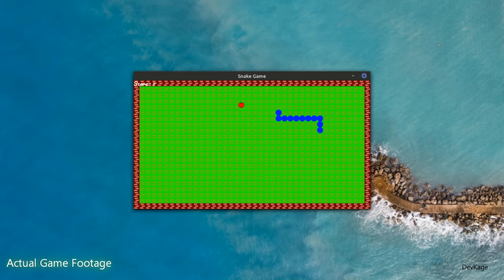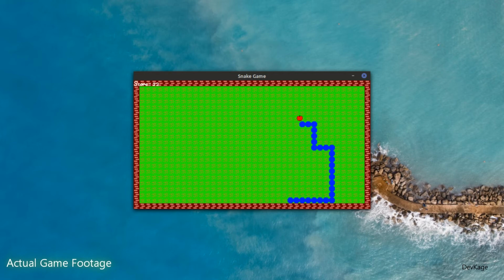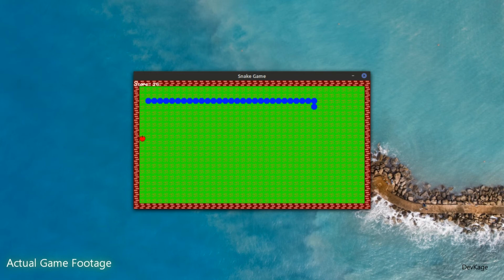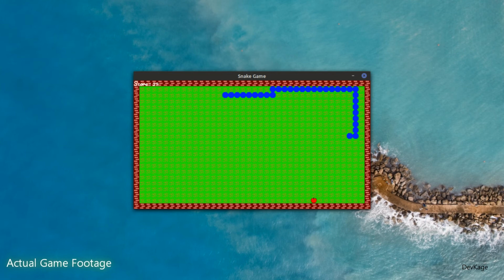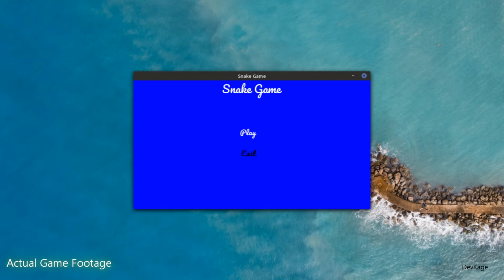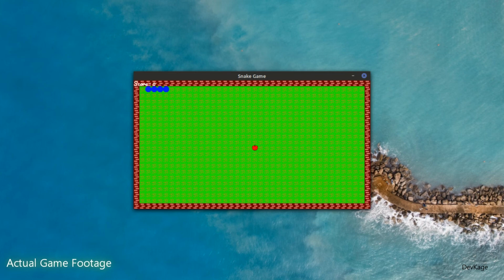0. Introduction and Overview | 2D Snake Game - C++ & SFML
Hey! Welcome to the new Game Development Series, where we will be creating a simple 2D Sanke Game using C++ and SFML. This video explains what will be covered in this series and what are some prerequisites before you start.